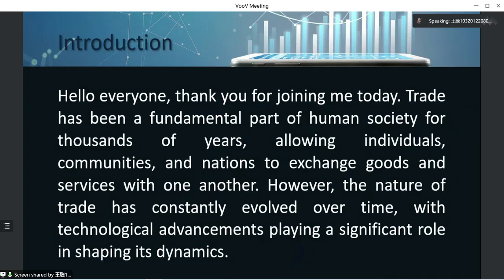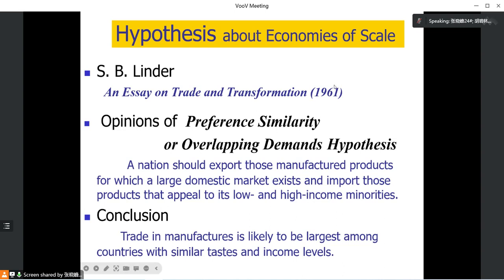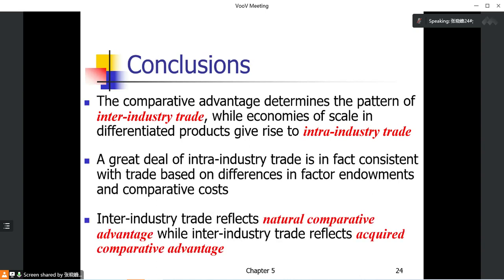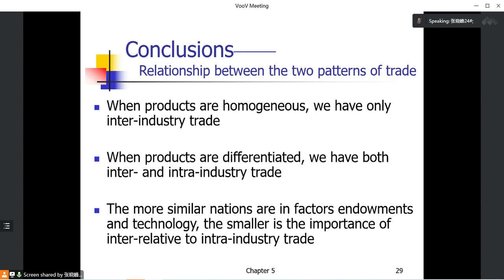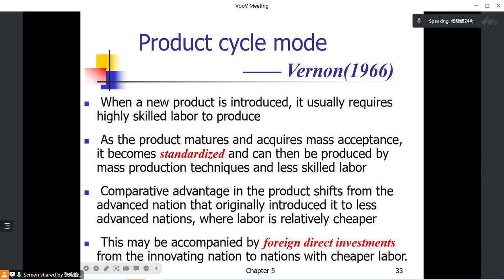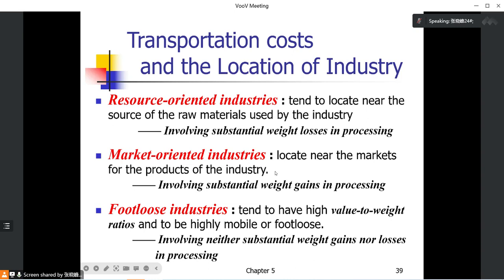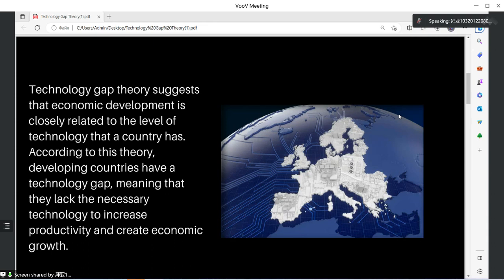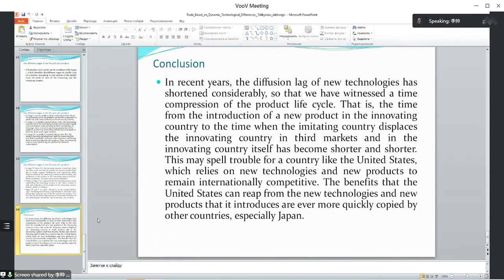20230407 International Economics